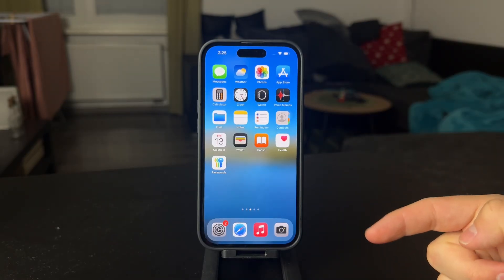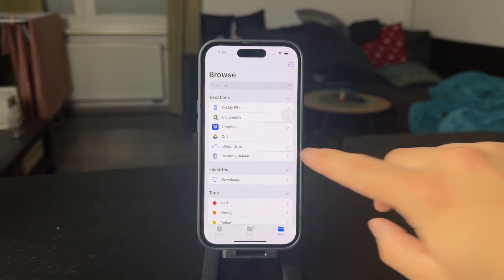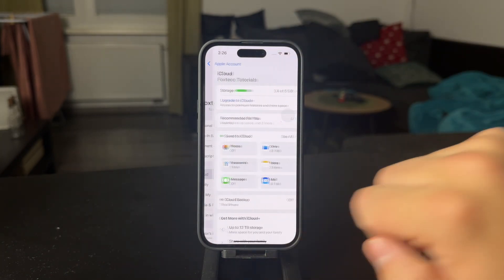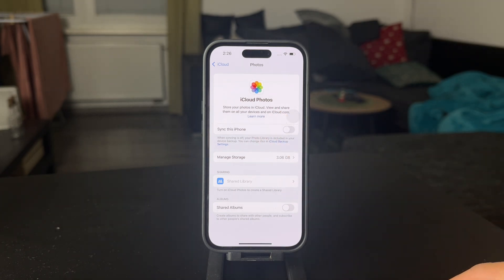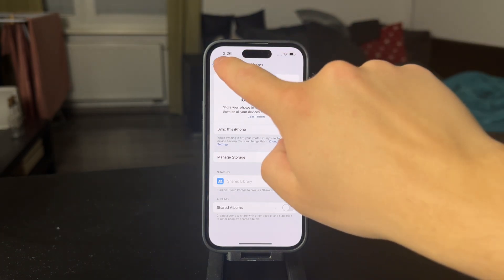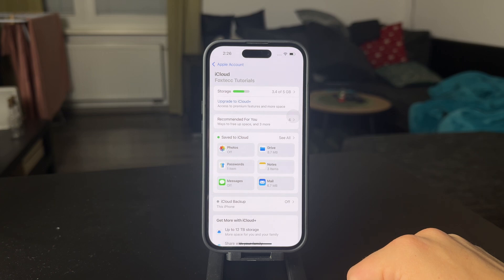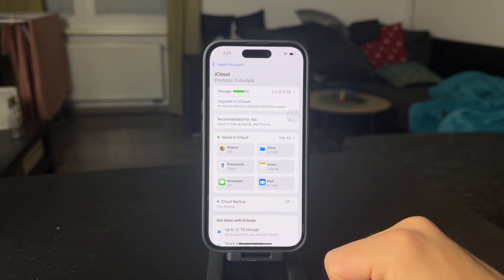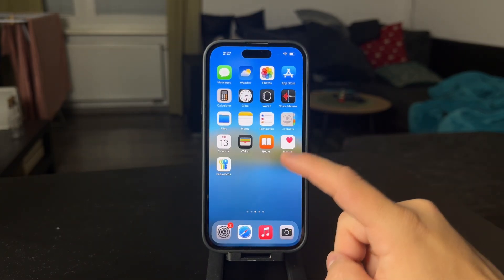How to Use iCloud Storage for Photos on iPhone (tutorial)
Find out how to use iCloud storage for photos on your iPhone. This video walks you through the setup process and shows you how to keep your photos safe and accessible across your devices.